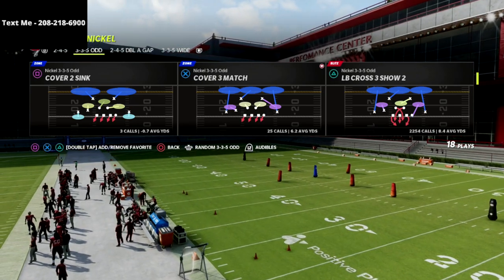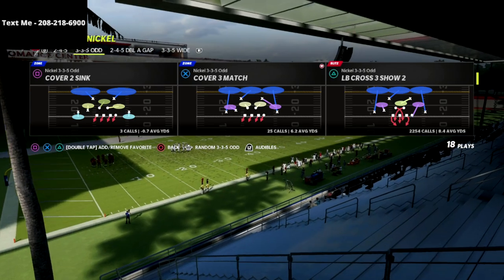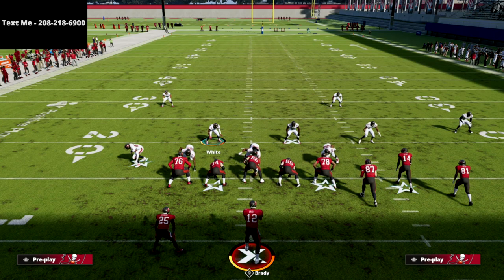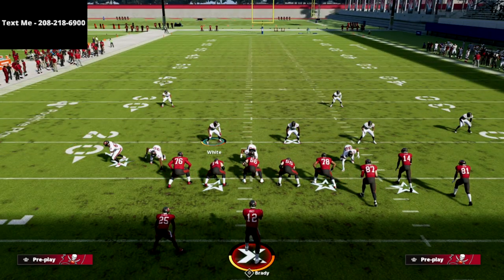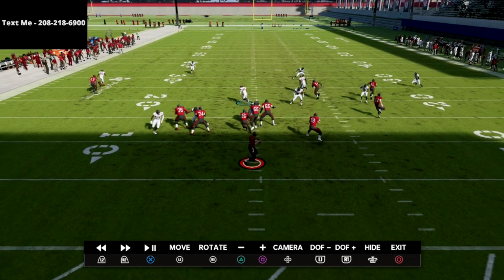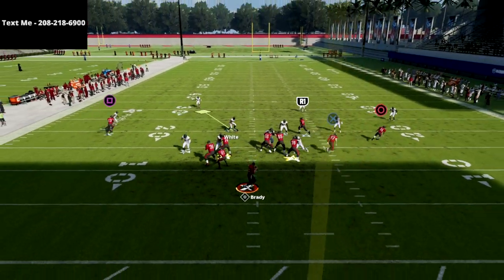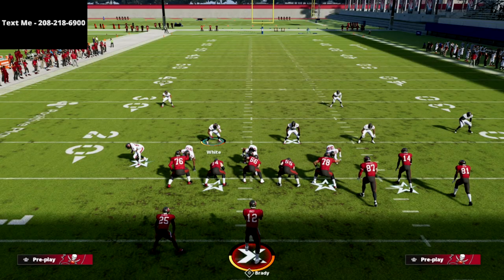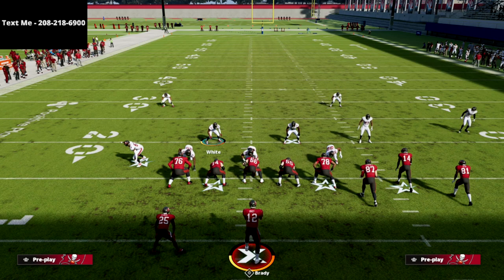Madden 22 - How To Stop The Gun Bunch META Offense| Best Defense In The Game